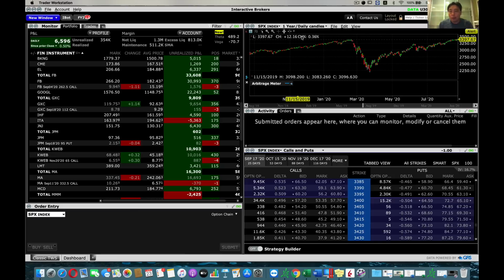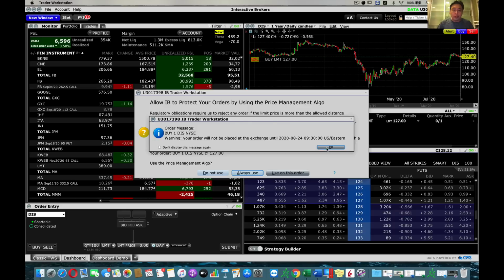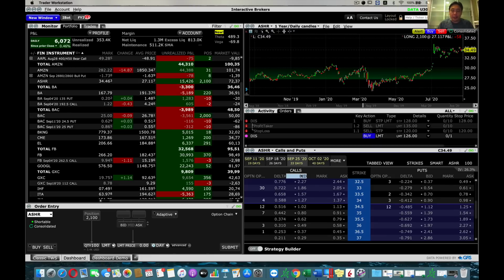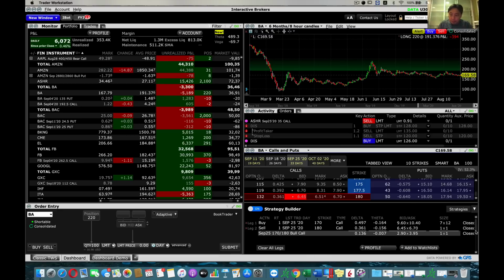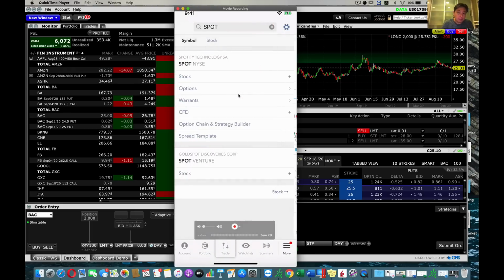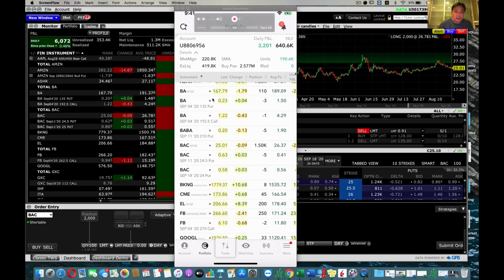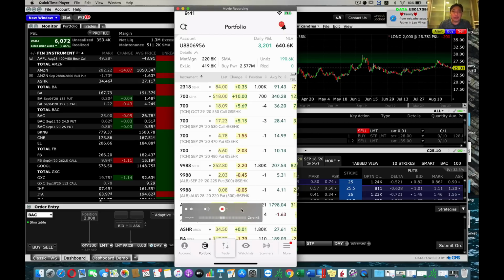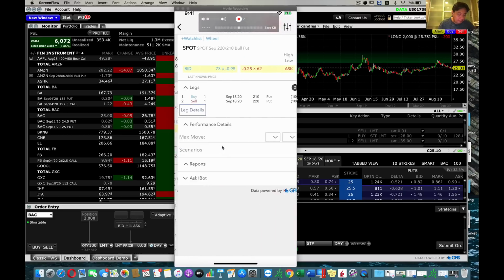Placing Trade Orders on Interactive brokers Tutorial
In this tutorial, I will show you how to place stock and options trade orders on the interactive brokers TWS and mobile platform